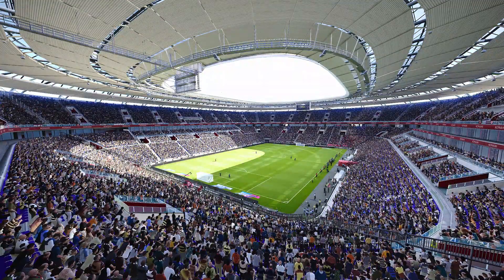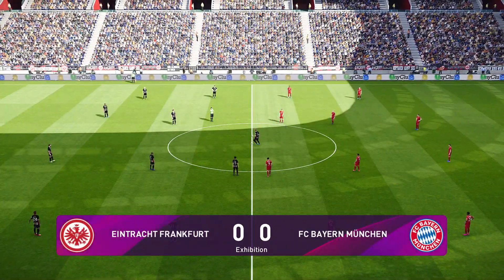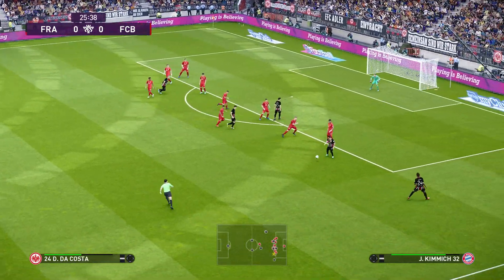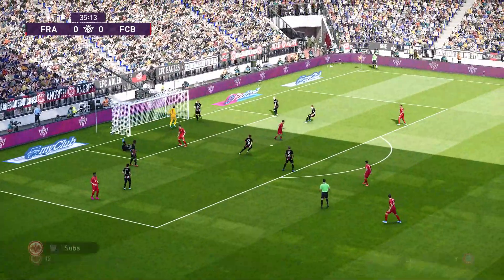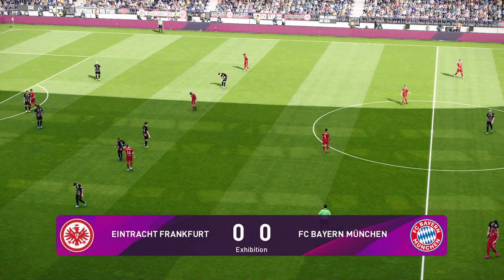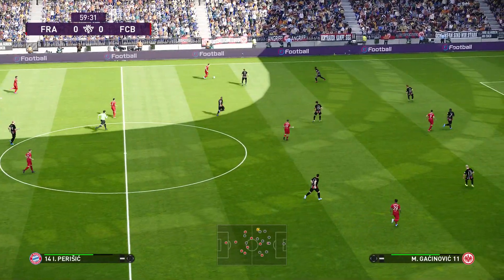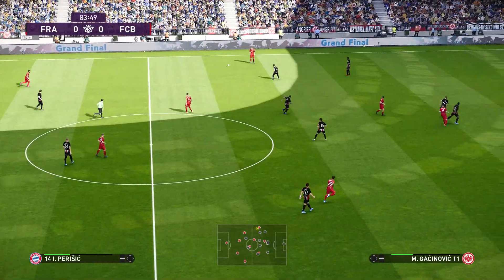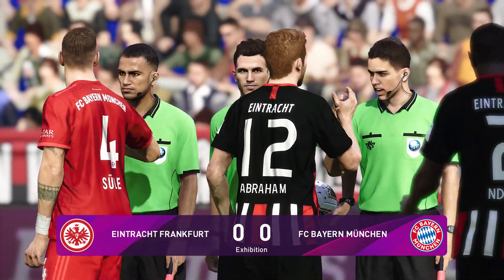PES 2020 | Frankfurt vs Bayern Munchen - Germany Bundesliga | 02 November 2019 | Full Gameplay HD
eFootball PES 2020 [1080p60FPS]